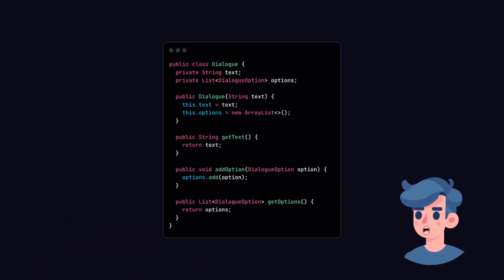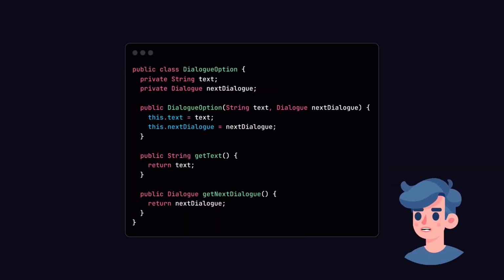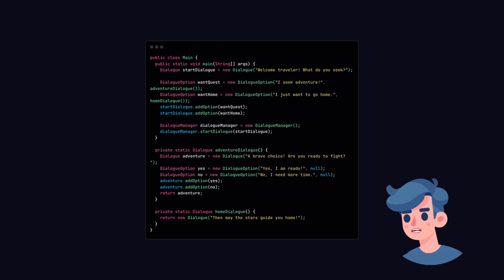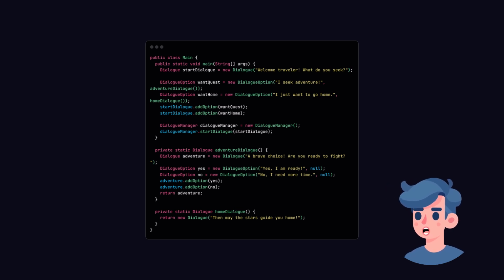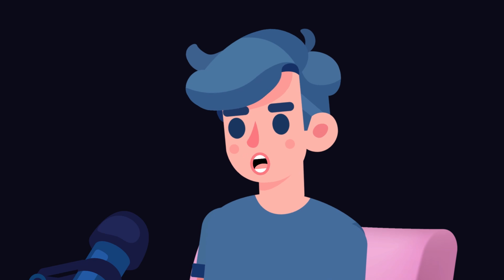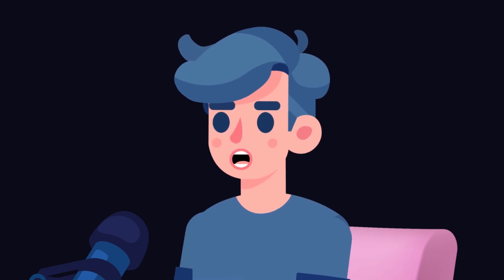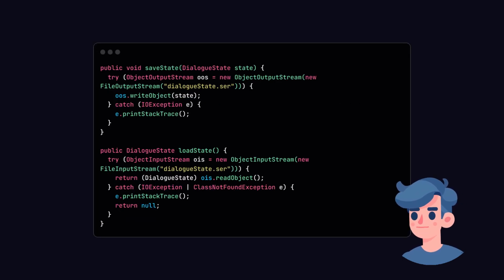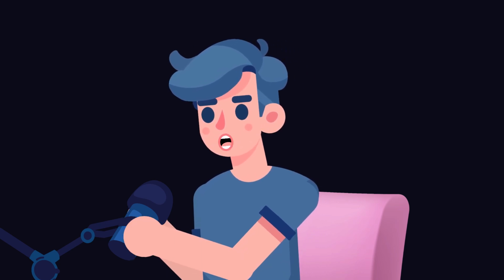Building a Dynamic Dialogue System in Java: Complete Guide